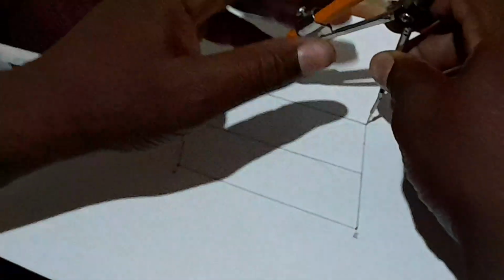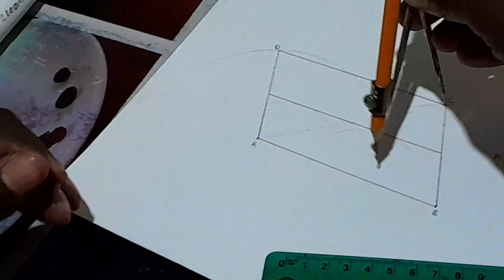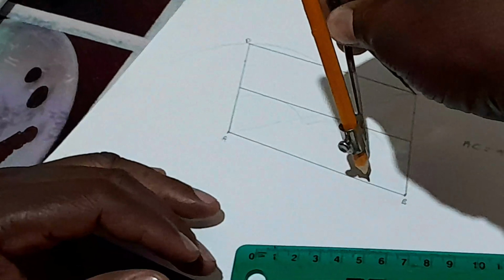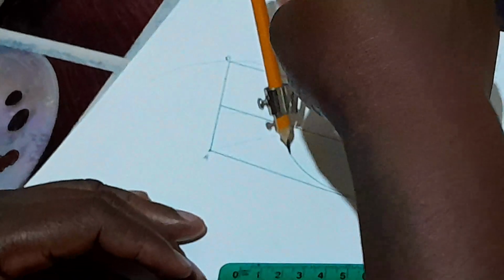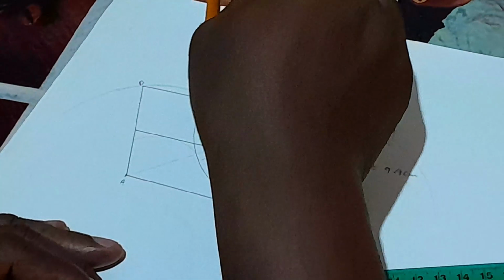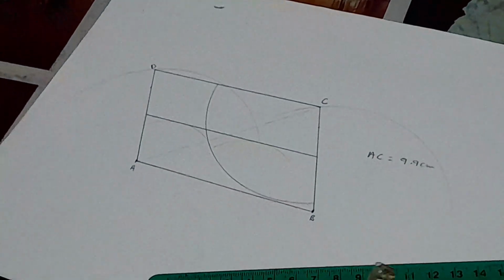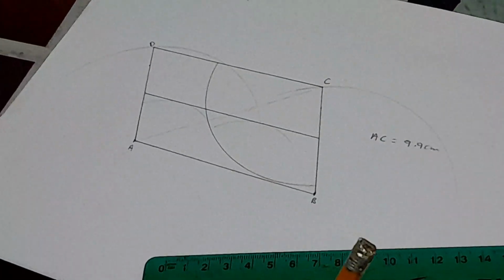How to Construct a Parallelogram & Loci (ECZ 2022 Paper 2)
​Master Loci and Construction for your ECZ Exams! In this video, I break down a popular question from the 2022 ECZ Mathematics Paper 2. We specifically focus on the step-by-step construction of a parallelogram and finding the required Loci.

​Loci questions can be tricky, but I show you the exact techniques you need to ensure you get all 8-10 marks in this section. Whether you are a GCE candidate or a Grade 12 student, this walkthrough is for you.
​In this video, we cover:
​How to accurately construct a parallelogram using a compass and ruler.

​Understanding Loci of points equidistant from two lines.
​Identifying regions within a construction.
​Tips for neatness to avoid losing marks.

​Resources:
📍 Download Past Papers: [Link]

​ECZ Mathematics, Paper 2, 2022 Math Paper 2, Loci and Construction, How to construct a parallelogram, Zambian Education, Grade 12 Math Zambia, GCE Mathematics, ECZ Past Papers, Construction Tutorial, Loci Step by Step, Math Paper 2 Section B, Compass and Ruler construction, ECZ Exam Prep, Zambian YouTube Teachers, Geometry, Loci of a point, Parallelogram construction tricks.